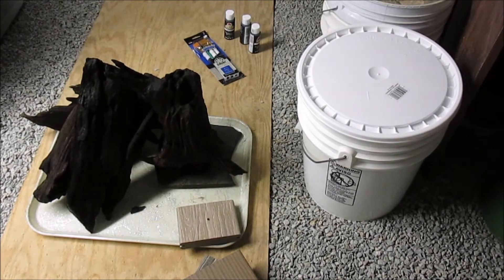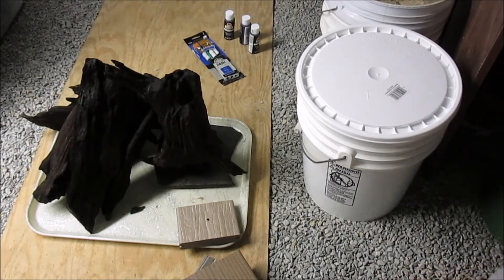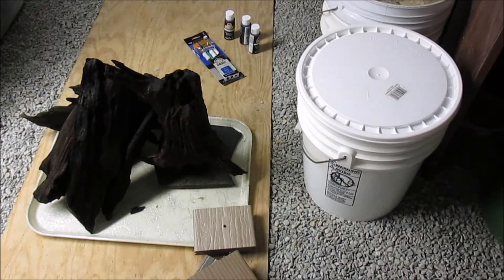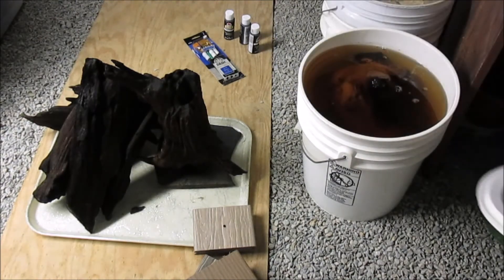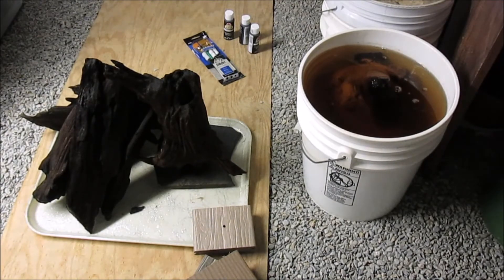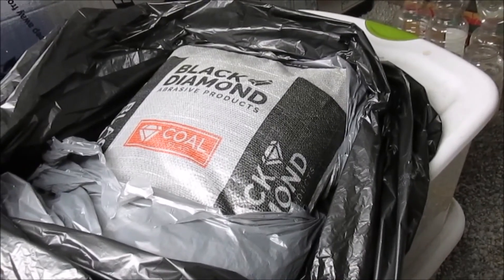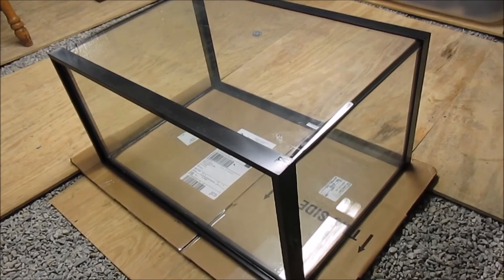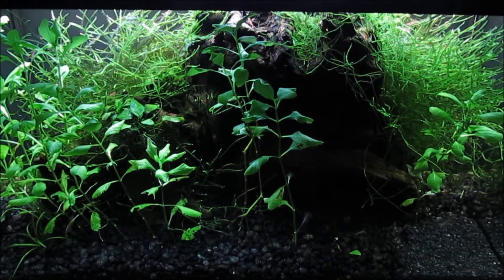AQUASCAPING YOUR AQUARIUM | EJ BRINEGAR INTERVIEW | THE CONVERSATION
In this video we talk about some important considerations before aquascaping a fish tank. What are the steps to be taken  when AQUASCAPING YOUR AQUARIUM?

If you think about your aquarium like a garden, with each plant, pebble and ornament having its own place, you’ll understand the principles of aquascaping. Taking care when laying out your fish tank and using design ideas that can be applied to your home’s interior will create a fish-friendly environment. The added benefit is that your aquascaped fish tank will bring its own ambience to your home, something that can be enjoyed long term. The great thing is that the basics of aquascaping act more as guides that you can play with based on your personal preference so your finished fish tank is entirely your creation – one that suits your fish and your home. Be sure to chat with a Petbarn team member if you need any advice on setting up your tank or would like help choosing the elements of your tank.

What are some tips for creating an environment your fish will love and looks great?
“Research before you buy,” says Daniel. “Understand that many species of fish require different water parameters and different environments. So taking inspiration from their natural environments is the most ideal method. Look at the kinds of aquatics plants, rocks, wood and substrates that are found in the same region as your fish. This is called a biotope.”

How do you avoid a cluttered look in a fish tank?
“Less is more. This saying couldn’t be more relevant when it comes to making an aquarium look attractive. The key to designing an uncluttered aquarium isn’t in what you add to the aquascape – it’s what you don’t add.”

What are some design rules that can apply to your fish tank, too?
The rule of thirds
“This is a principle of photography and is often used when planning. The rule of thirds divides an image up into three sections we use these intersecting points to frame and focus what we what the viewer to see. In the case of aquariums, using this rule brings out the natural beauty of a living environment as we try and re-create a river, stream or lake on a blank canvas adding points of interest in these intersecting zones.”
Size is everything.
“When aquascaping we want to make the tank look as big as possible and this is achieved by using scale to our advantage. When selecting ornaments like rocks or driftwood you need to be aware that placing a large piece of wood or rock in a small tank will emphasise the lack of space. But adding a smaller piece with more interesting features like twisting branches or more detail can give the tank a more natural look increasing its presence in the tank and thus adding to its sense of scale. The same is true when selecting plants, some of the more popular aquascaping plants have small leaves which again create a pleasing scale to the aquarium.”

How many types of plants should you include in your aquarium and why?
“As many as you like, but remember that you want it to look pleasing to the eye and simply adding as many as you can fit will make it look cluttered and disorganised,” says Daniel. “Create a layout plan before you start and keep in mind the adult size of a plant when selecting and add plants in the foreground, mid ground and background. It’s important to keep a clear distinguished line between them otherwise the tank can look too busy and some plants will potentially obscure other plants as they grow if not correctly placed.”

What are some key things to keep in mind when choosing plants?
“It is important to understand how each species grows before you plant them, this will give you more control of the finished product. Plant for the future! Planting your tank is fun, but you need to remember that planting may not give you the look you want right away – patience is required. Wait for the plants to grow and fill spaces, adjusting as needed. Aquatic plants need care similar to any other garden; feeding, trimming and replanting are all part of making your aquatic garden grow, so researching what products, substrate and fertilisers you’ll need will make the process a lot easier.”

How often should you devote time to the maintenance of your aquascape?
“Creating your aquascape can take hours at first, but then only general maintenance is required. Followed up by trimming and pruning if you have plants – just like any garden. Depending on your aquascape, weekly maintenance of 30 minutes to one hour should be sufficient.”